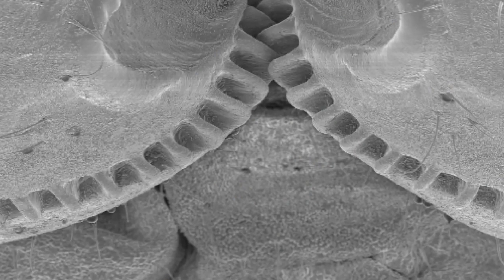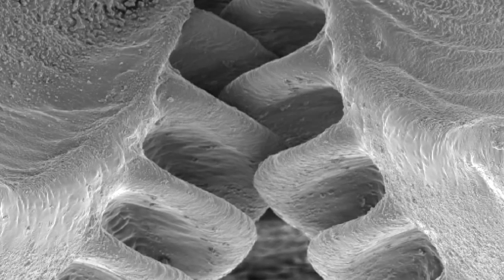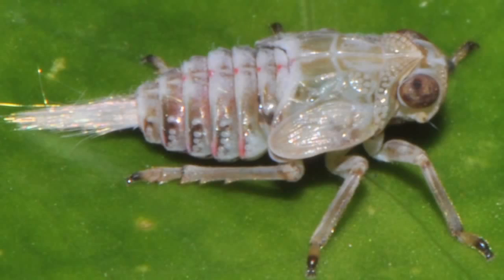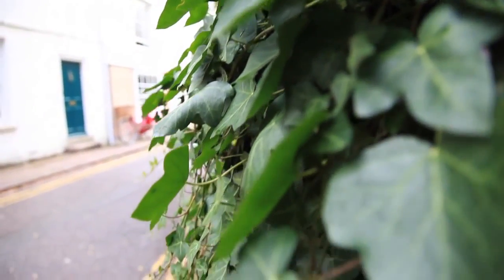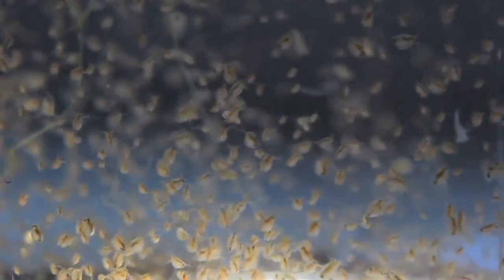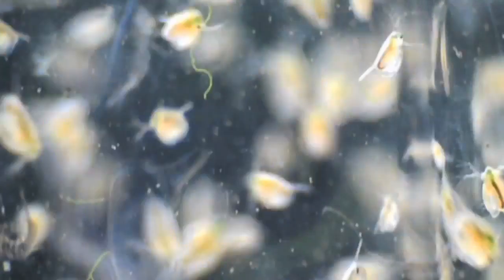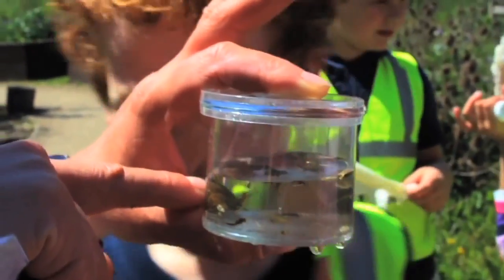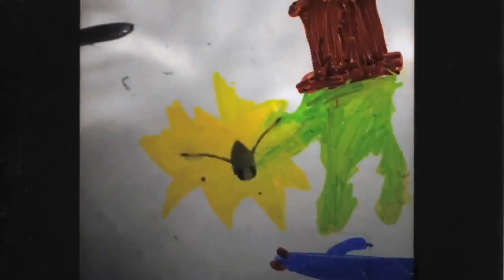Fogaskerékkel szinkronizált lábú ugró rovarok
Ez a videó a Cambridge-i Egyetem alábbi oldalán látható "Mechanical gears in jumping insects" című videó másolata:
A másolás és a jelen publikálás engedély alapján történt azzal a céllal, hogy azt angolul és magyarul feliratozzam, továbbá lehetőséget adjak ahhoz, hogy azt más nyelven feliratozza bárki az Amarán keresztül:
Az engedélyt Mr. Fred Lewsey szíveskedett kiadni 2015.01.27.-én

A videót az "Állati találmányok: fogaskerék" című blogbejegyzésemben beágyazva is megtalálod a megfelelő kontextusban:

This video is a copy of the one titled "Mechanical gears in jumping insects" that you can find embedded on the following web page of University of Cambridge:
I have copied and re-published it on YouTube by permission from Cambridge in order to subtitle it in English and Hungarian, and to enable others to subtitle it in other languages using Amara:

The permission has been given by Mr. Fred Lewsey on 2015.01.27.